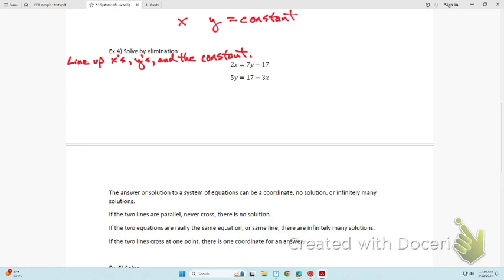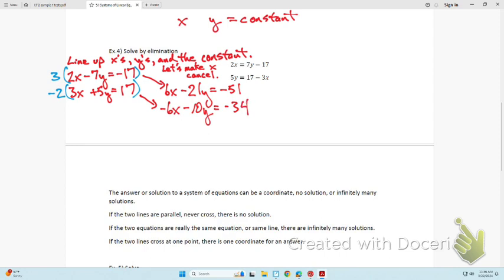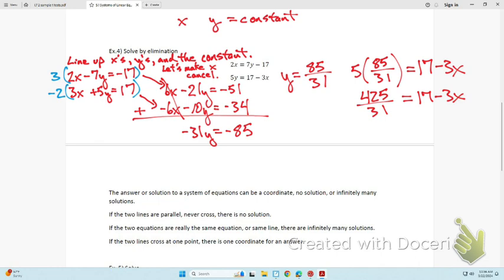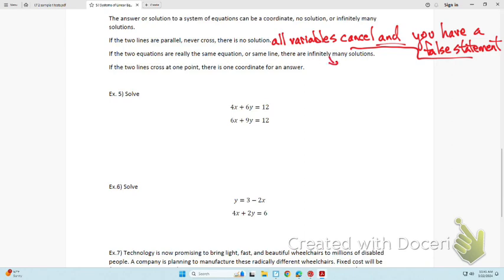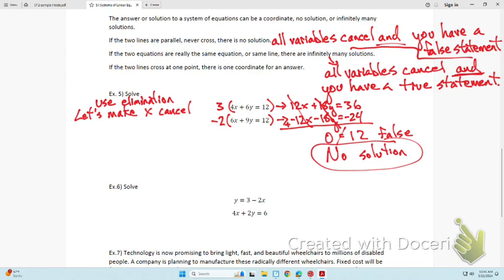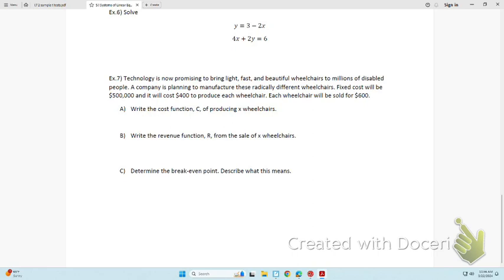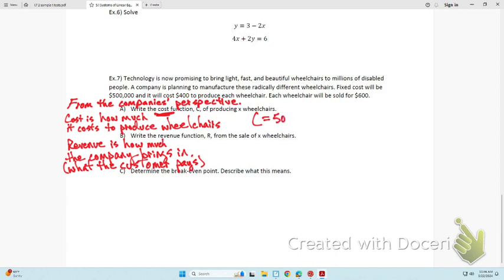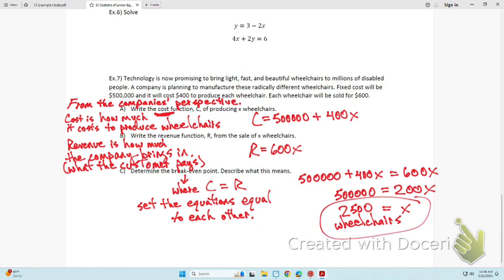3/22/24 5.1b more linear systems